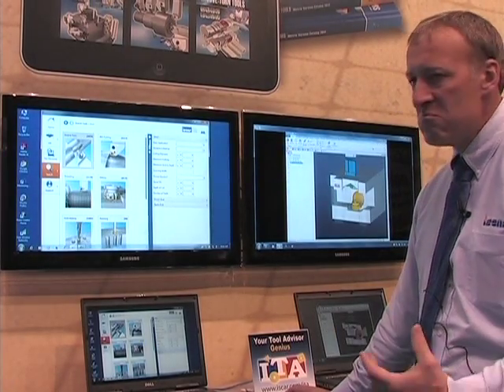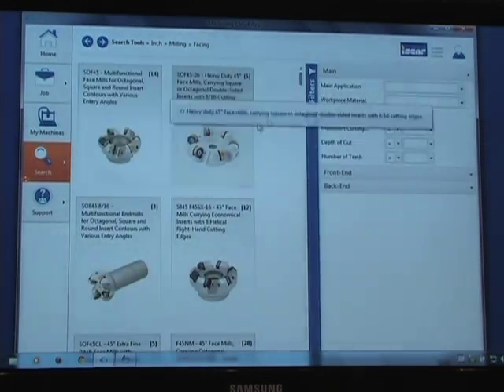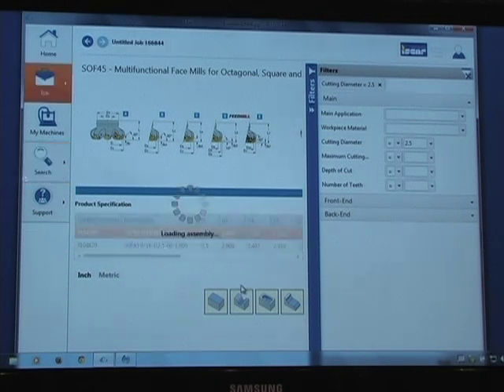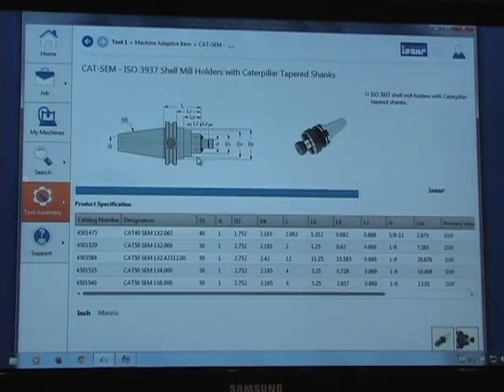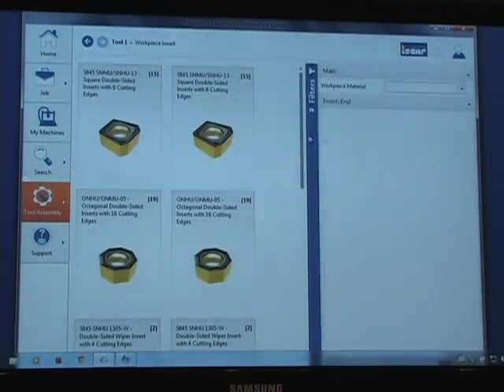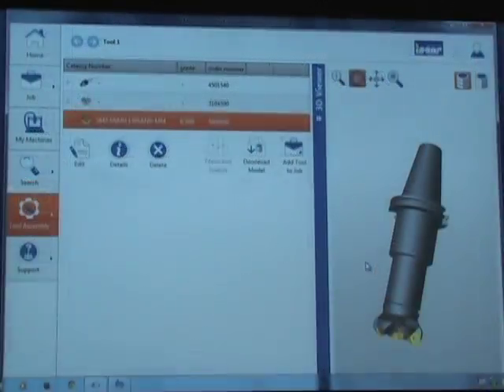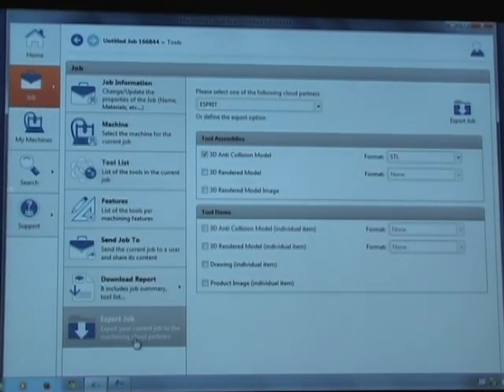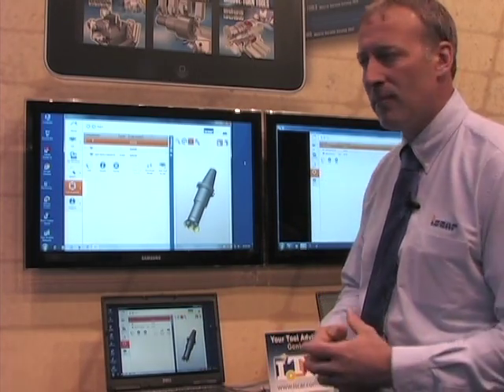Iscar features IQcloud at IMTS 2014